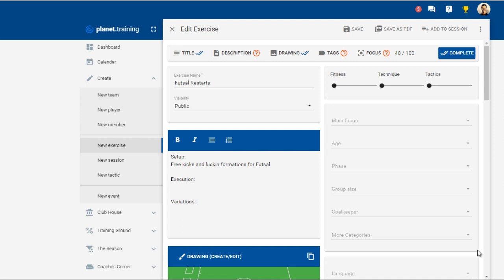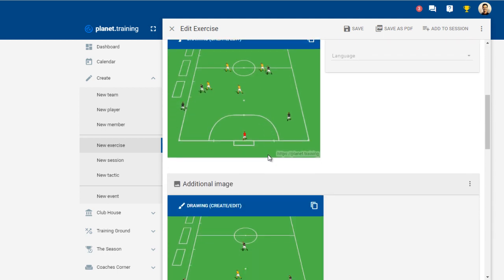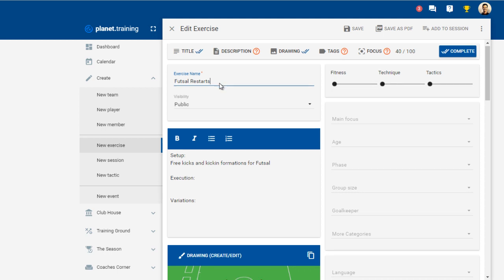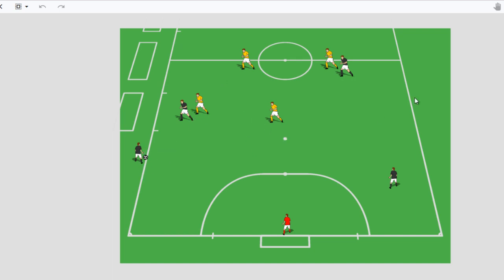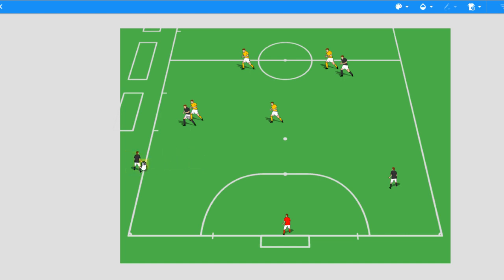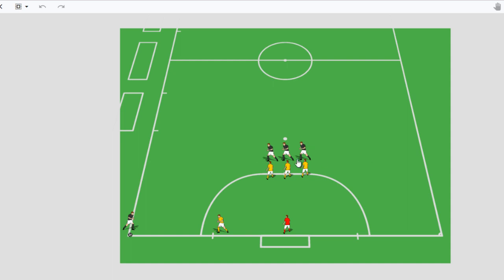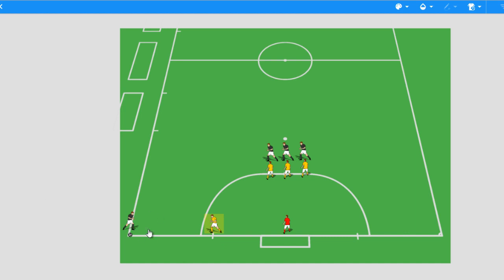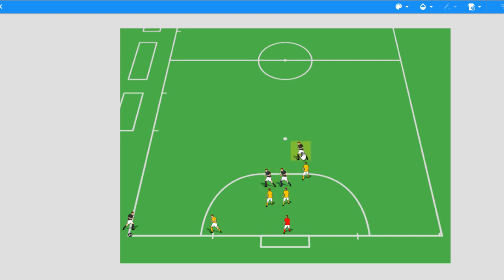Futsal Restarts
These are the Futsal kick-in, corners and free kicks that I've taught my teams. They are basic setups that can be executed in a number of different ways. This gives the players options without limiting their creativity.

The diagrams are created using the PlanetTraining session designer. Check it out at planet.training/en